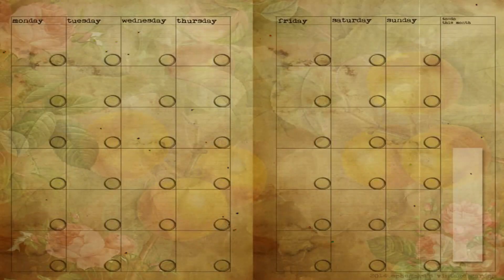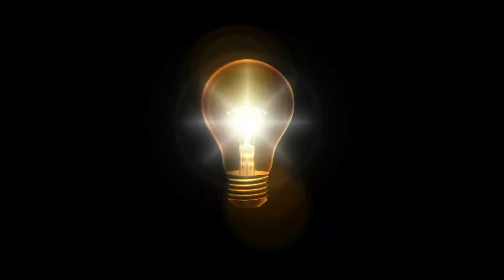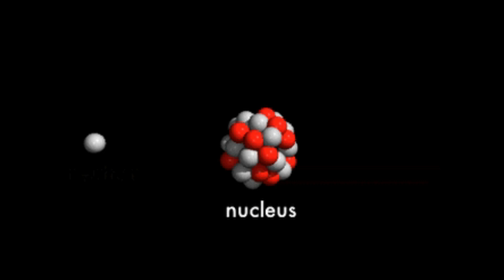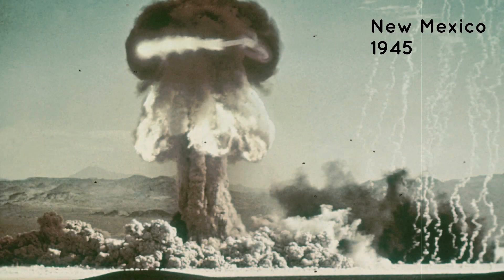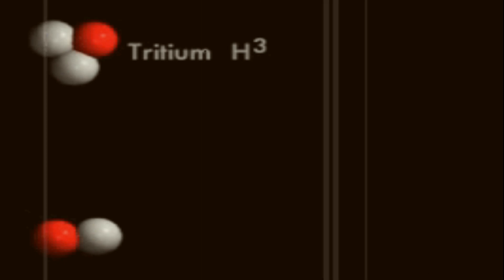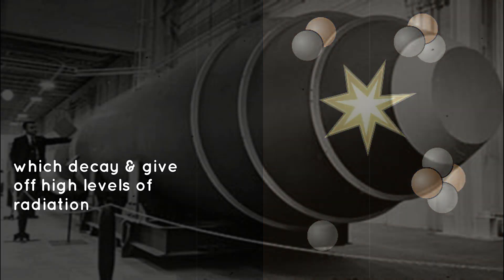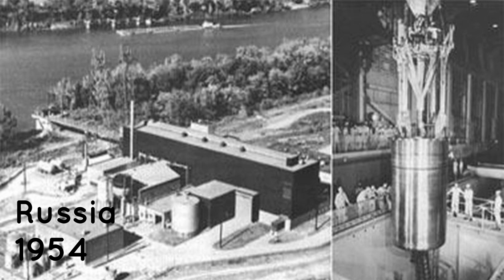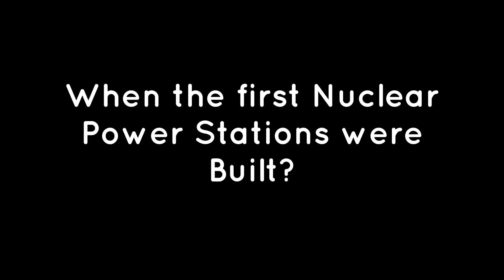13. The Nuclear Technology (1934)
Einstein had shown that the matter is lost in the form of heat energy and radiation by nuclear reactions. Find out how nuclear technology evolved.

An informative video in just under 2 minutes.